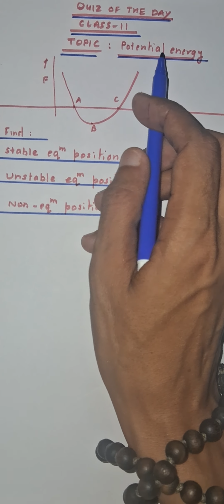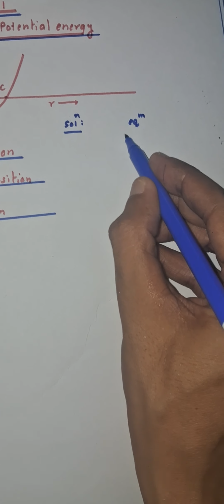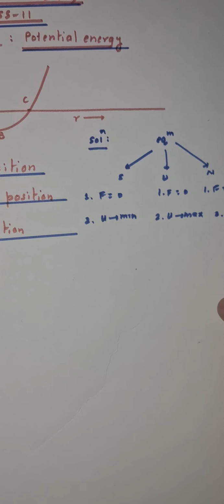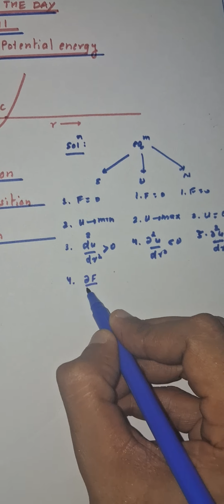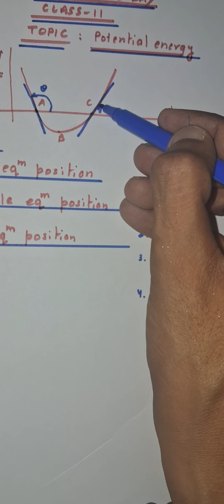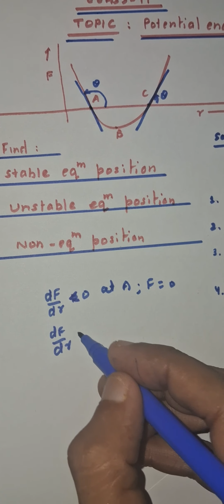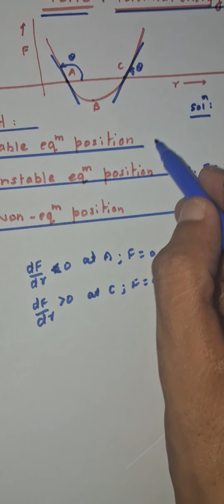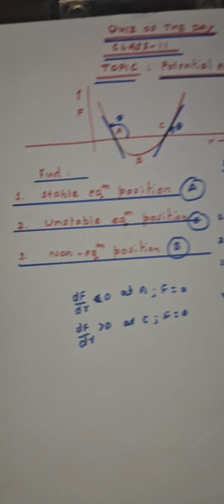Quiz of the day-11 physics-potential energy-acharya vishvendra